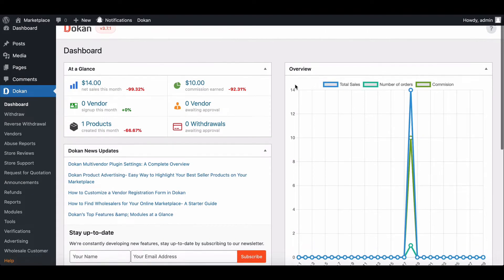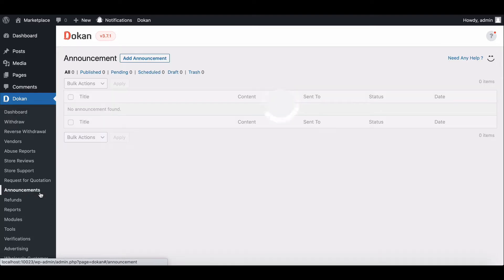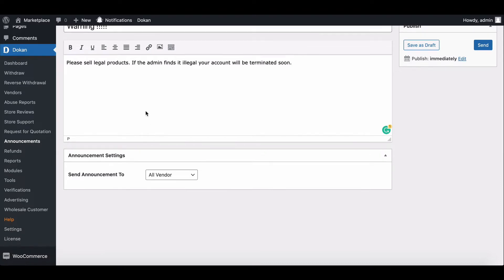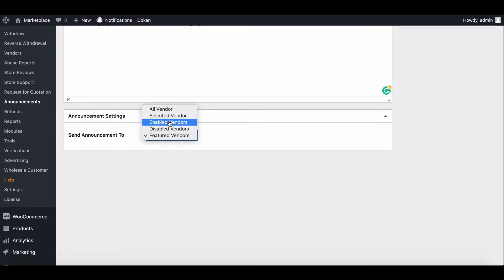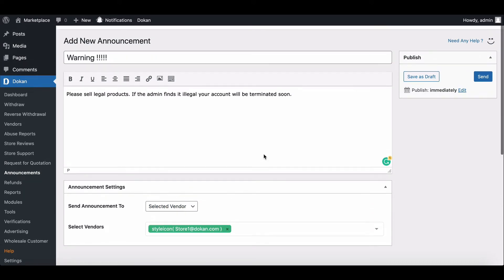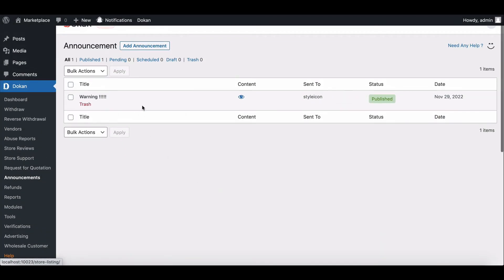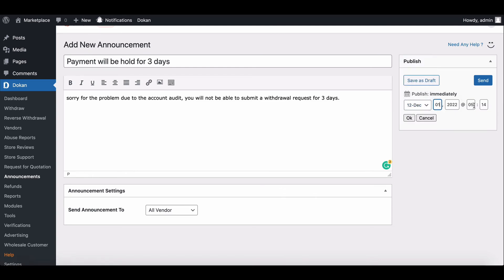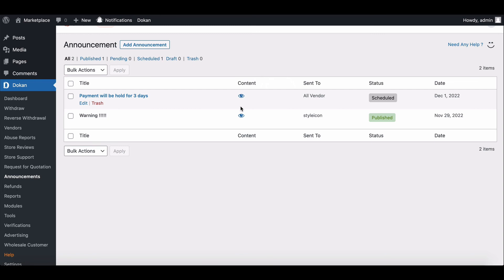How to Use Dokan Announcements to Keep Vendors Updated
In the fast-paced world of online marketplaces, effective communication is key to keeping vendors engaged and informed. Dokan’s announcement feature is a powerful tool that allows marketplace owners to easily share important updates, news, and promotions with their vendor community.

In this detailed video tutorial, we’ll walk you through the step-by-step process of utilizing Dokan’s announcement feature. You’ll learn how to:

Draft Engaging Announcements: Craft clear and compelling messages tailored to your audience.
Send Targeted Updates: Communicate with specific vendors or broadcast announcements to the entire vendor network.
Schedule for Maximum Impact: Utilize the scheduling option to plan your announcements, ensuring they are sent at the most opportune times.
Whether you’re announcing policy changes, sharing promotional campaigns, or providing crucial marketplace updates, our tutorial will show you how to streamline your communication process effectively.

Join us as we explore the ins and outs of the Dokan announcements feature, helping you enhance your vendor relationships and foster a more informed and engaged community. Don’t miss out on this opportunity to elevate your marketplace communication!

Here is the time stamp for this video
✦ ✦ ✦ Time-Stamp ✦ ✦ ✦

▶️ 00:00 Dokan intro
▶️ 00:25  How to Set New Announcement from Backend
▶️ 01:10  How Vendor Can See the Announcement
▶️ 01:25  Schedule A Announcement